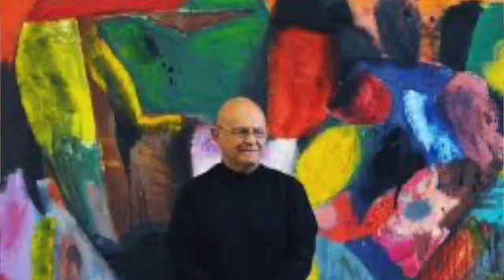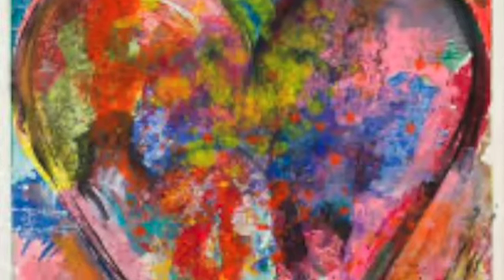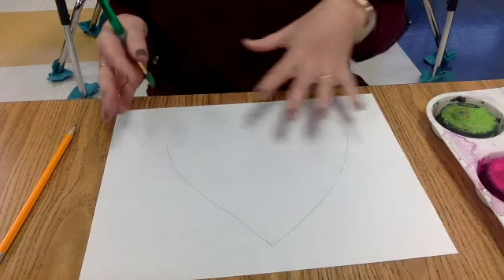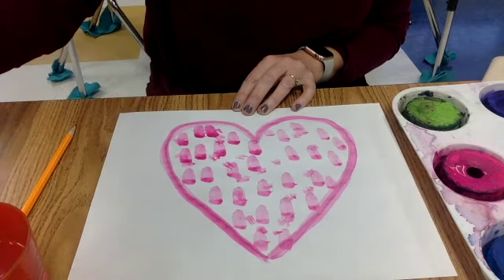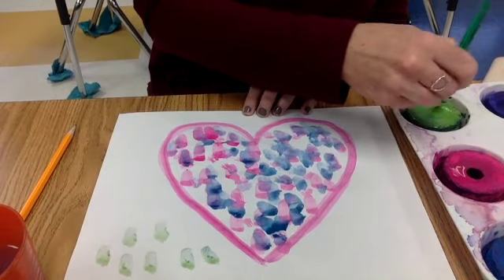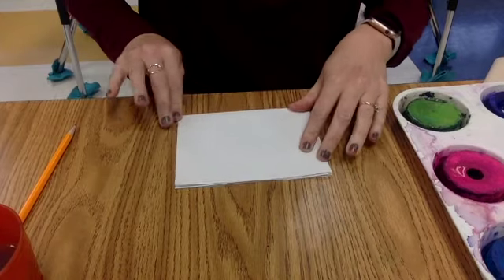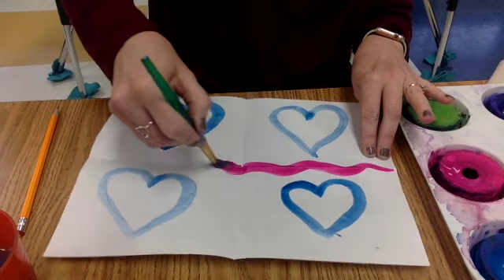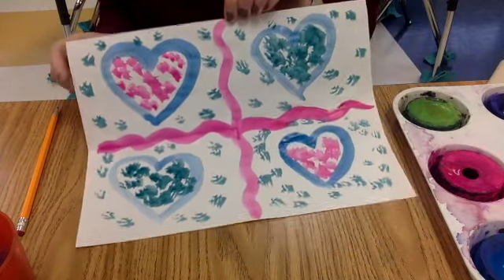Jim Dine Hearts SD 480p